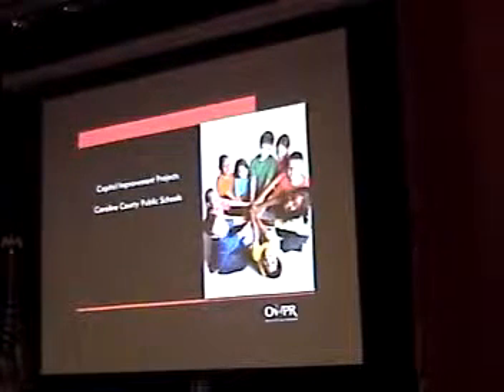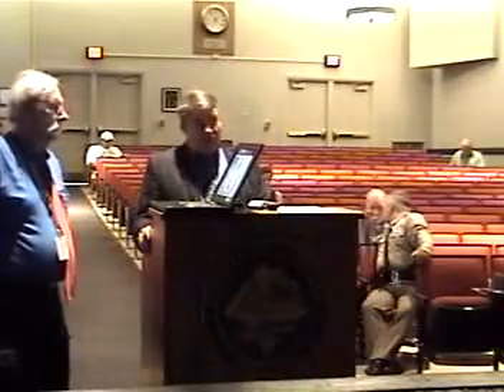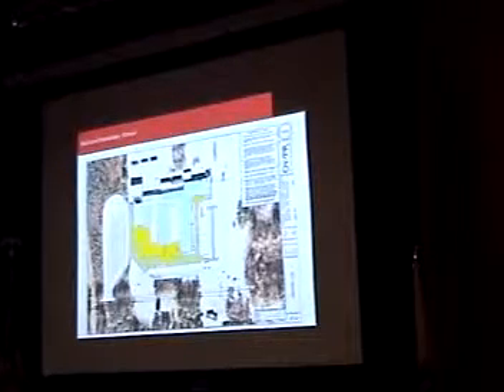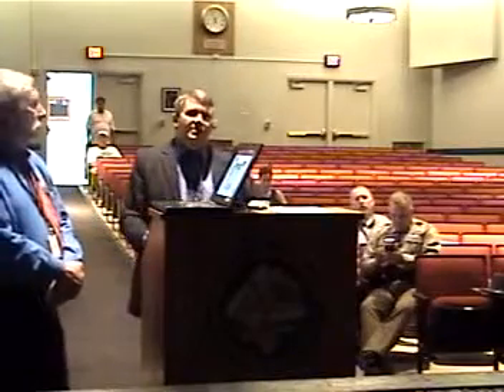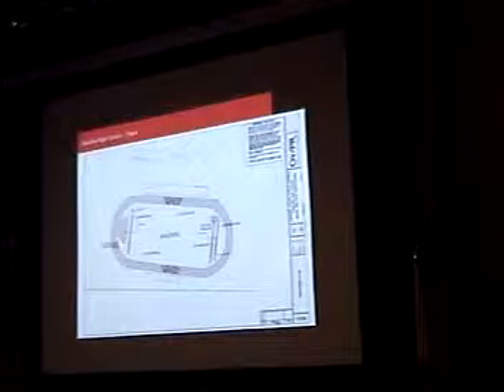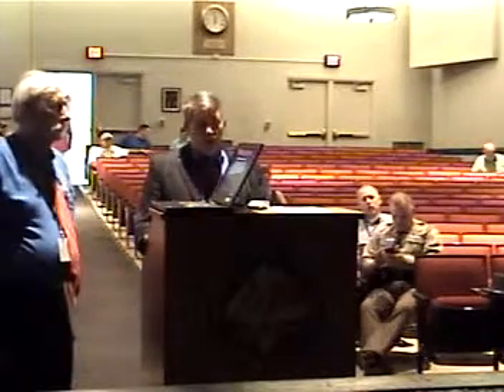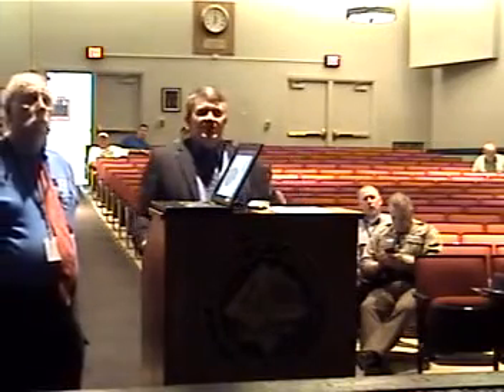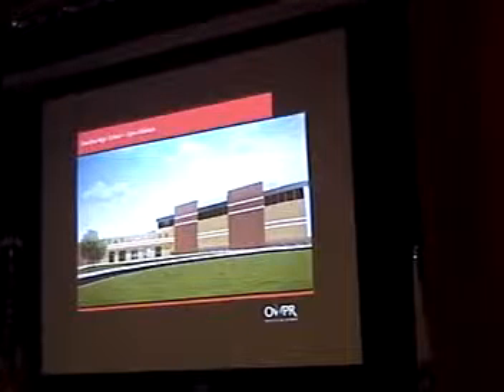5 13 14 2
May 13, 2014 - Board of Supervisors Meeting - Video 2